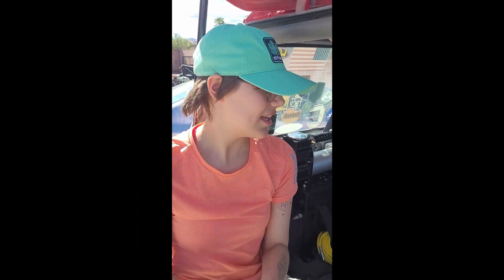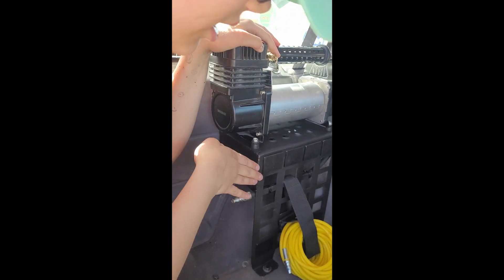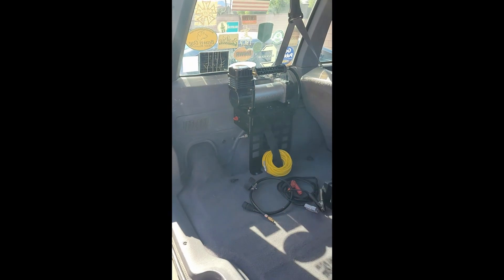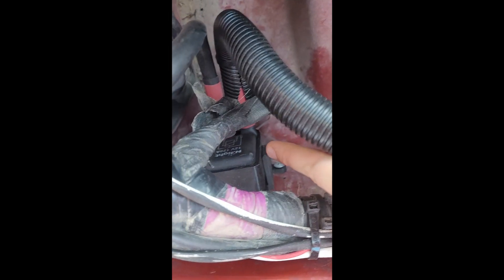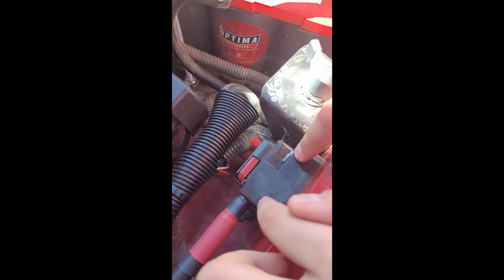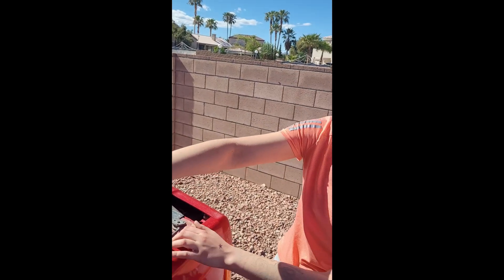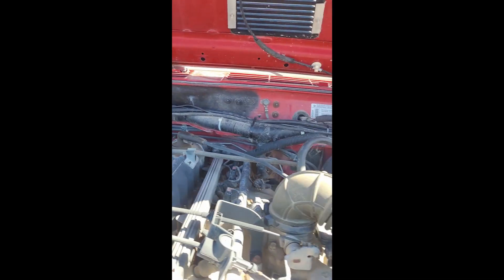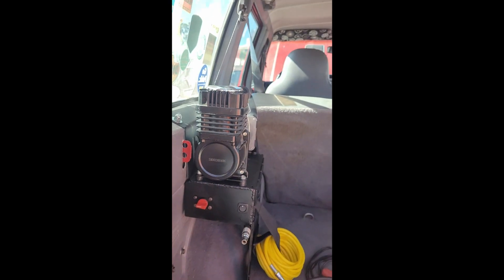Off road and overland air compressor setup.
Mostly just showing the wiring on our Jeep's air compressor.